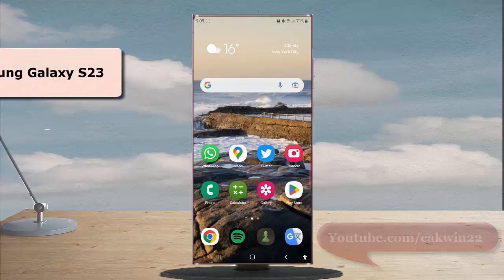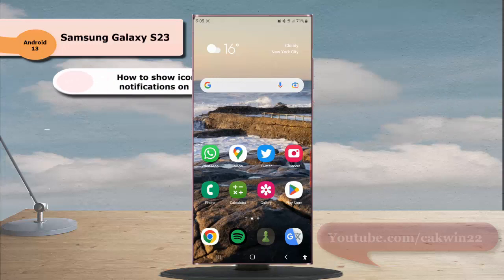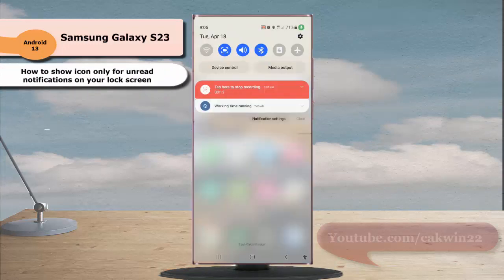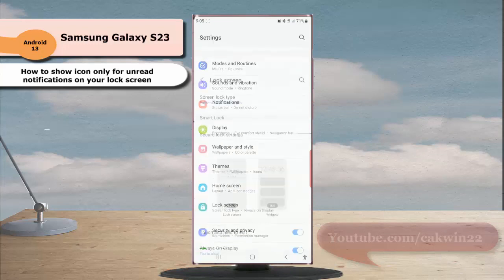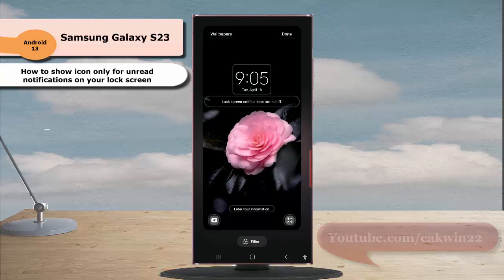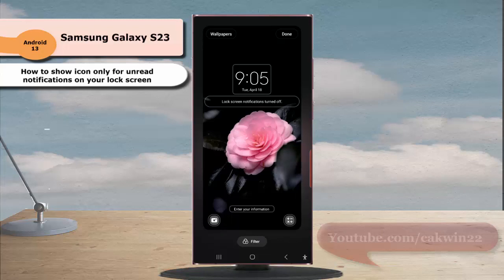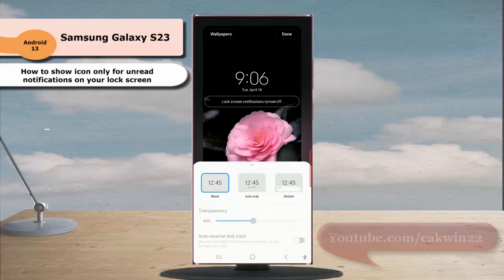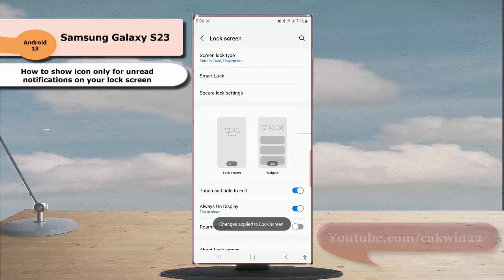Samsung Galaxy S23 Ultra : How to show icon only for unread notifications on your lock screen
In this video, you will find the steps on how to show icon only for unread notifications on your lock screen in Samsung Galaxy S23/S23+/S23 Ultra. If you have concern with your privacy but still want to easily catch unread notifications when you have them, you can set your phone to only show the icon of the unread notifications on your lock screen. By using this setting, you can still be easily know when you have unread notification by seeing the unread notification icon on your lock screen, but keep it private by not displaying its details. As the example, if you have unread text message, your phone will only show unread message icon on your lock screen to tell you that you have unread message notification. This video uses Samsung Galaxy S22 Ultra SM-S918B/DS International version runs with Android 13 (Tiramisu)